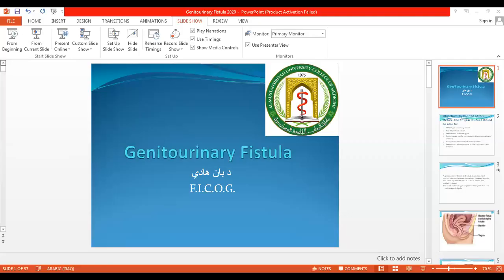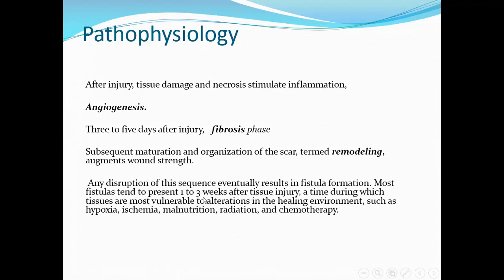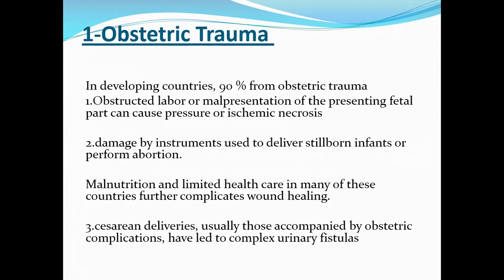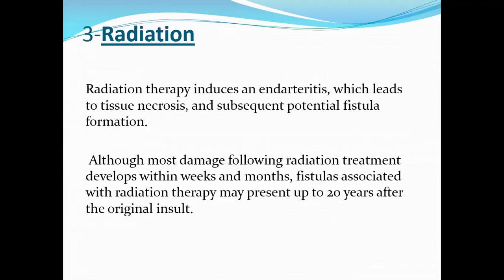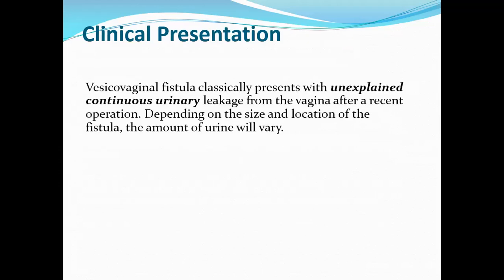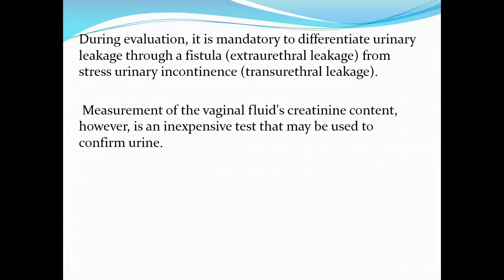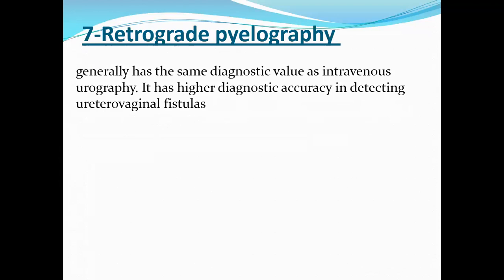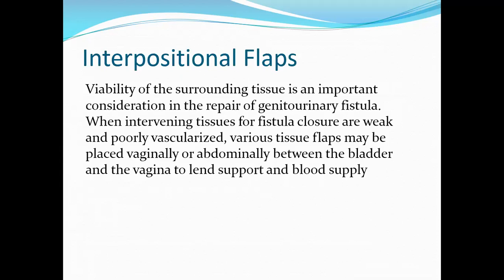genitourinary fistula 2020 Dr Ban lec